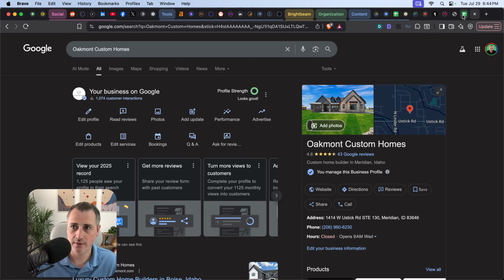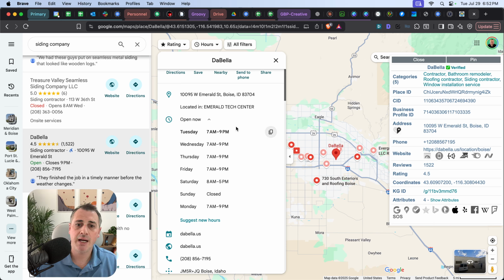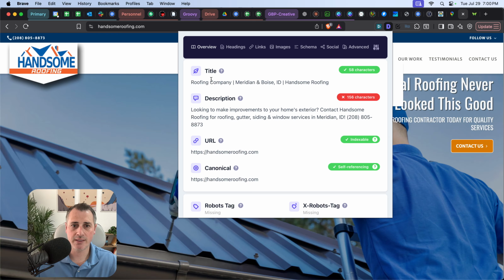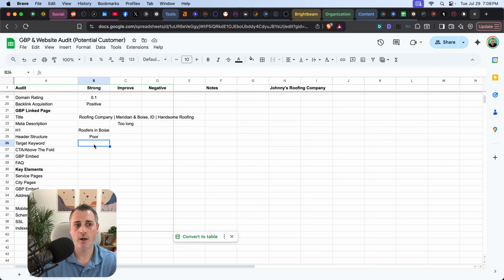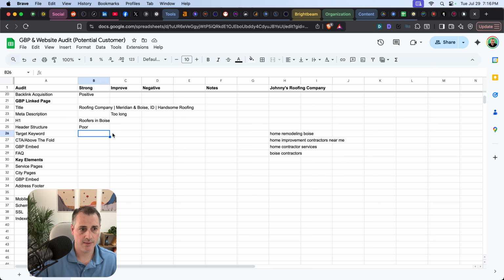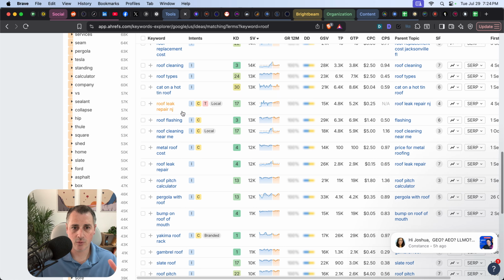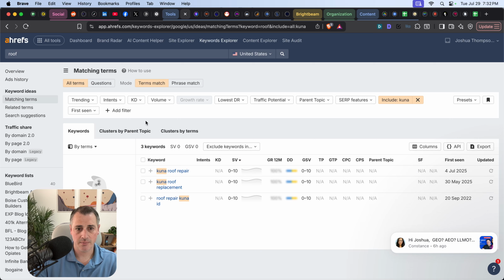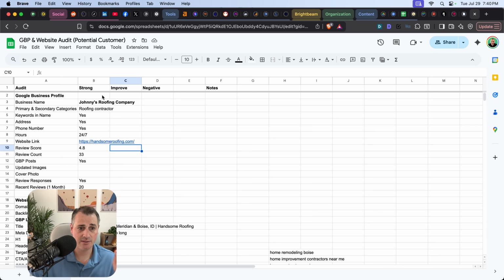SEO for Home Service Businesses - GPB and Website Checklist and Best Practices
If your phone’s not ringing, it’s probably not your pricing.
It’s your visibility.

In this video, I break down the ultimate Local SEO checklist for home service businesses—covering both your Google Business Profile and your website. Whether you're a plumber, roofer, electrician, or landscaper, these are the exact steps to get found, get clicks, and get calls.

✅ What you’ll learn:

What your Google Business Profile must have to rank in 2025

How to structure your homepage, service pages, and city pages for SEO

Common website and GBP mistakes that kill your rankings

A proven checklist you can follow to build momentum fast

No fluff. No generic advice. Just real strategy for real businesses who want results.

💬 Want help with your SEO setup? Drop your website or GBP link in the comments—I’ll take a look.

👇 Want to grow your local business? We’ve got you covered.

At Brightbeam SEO: Local Search Experts, we specialize in helping local service businesses rank higher on Google Maps, get more reviews, build stronger brands, and lower their cost per lead over time. No bloated agencies. No fluff. Just real results.

📍 Based in Boise, Idaho — Helping businesses across the U.S.

🚀 Services We Offer:
• Local SEO & Google Business Profile Optimization
• Review & Reputation Systems
• Website Content & Local Rankings
• High Quality Local Link Building & Outreach
• Lead Gen Strategy (Google Ads, LSA, Meta Ads)
• Reporting, Tracking, and Conversion Improvements

👤 Run by Josh Thompson, Local SEO expert and founder with a straightforward approach to getting your business leads.

🛠 Whether you're just starting out, scaling fast, or need a new game plan—let’s talk.